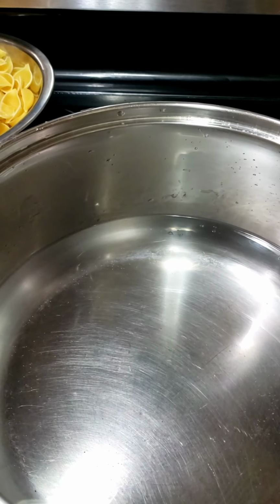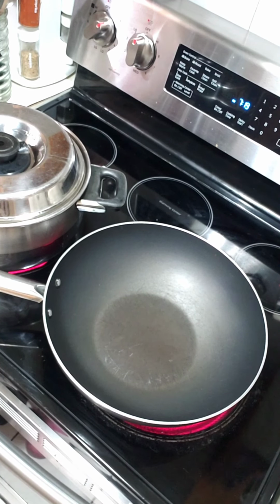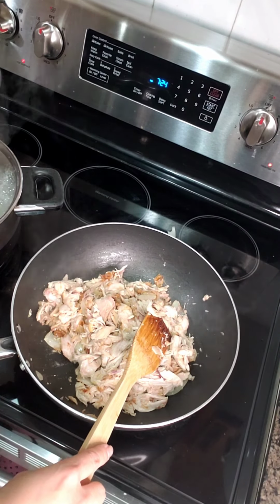How to Cook Creamy Chicken Sopas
Shell Creamy Chicken Soup